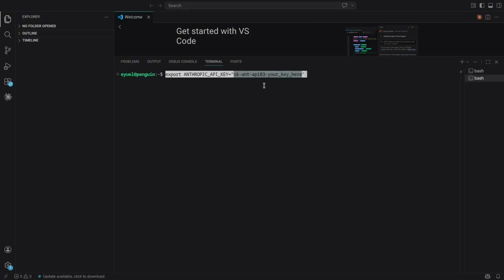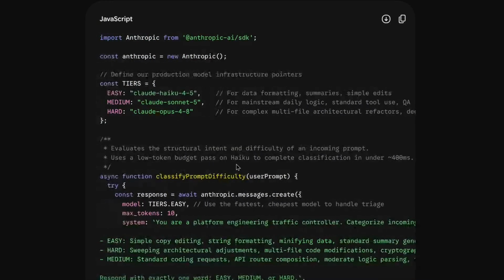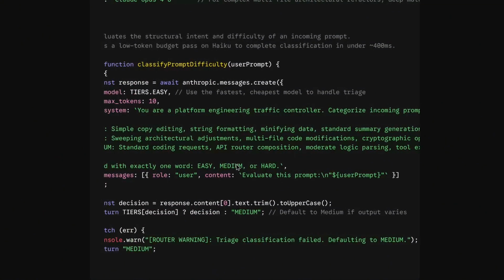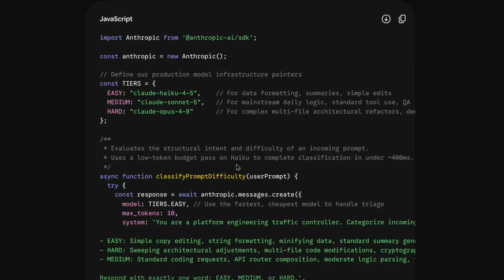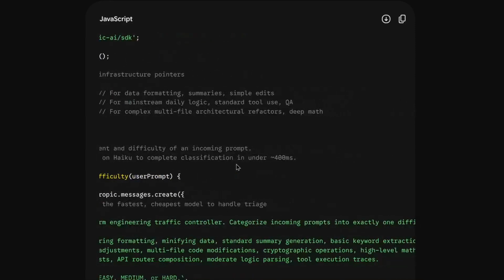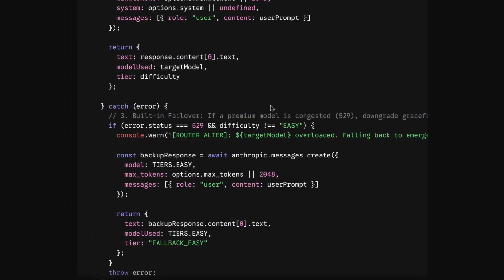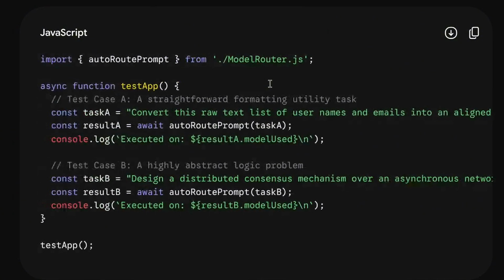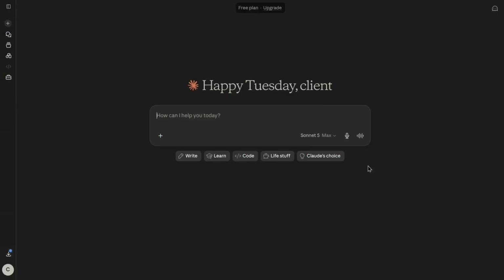How to Build an Automatic Model Router for Claude API [2026 GUIDE]